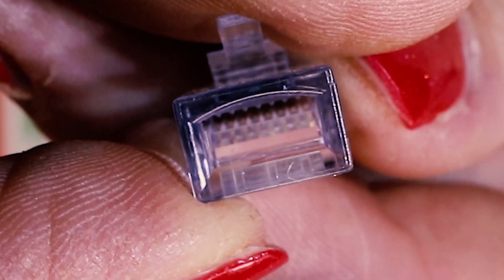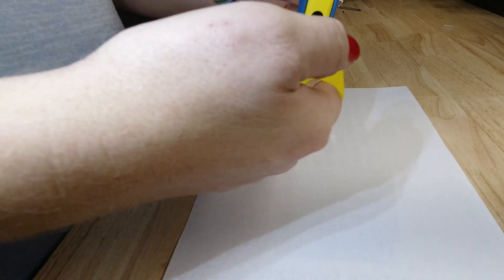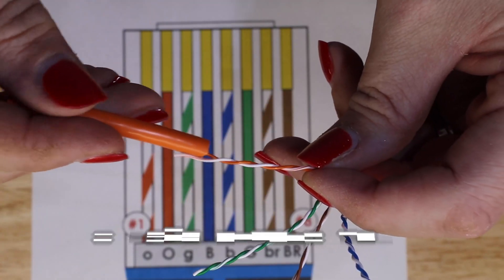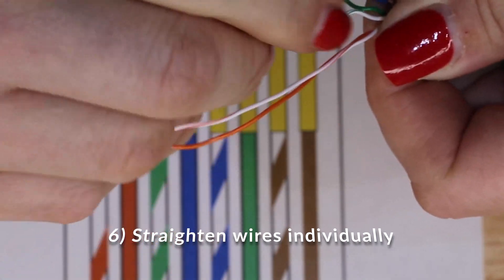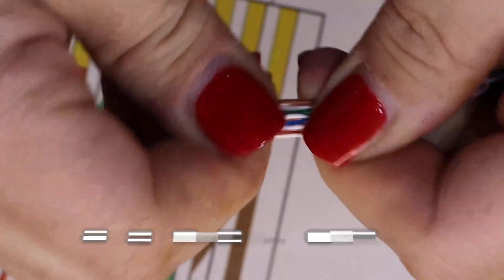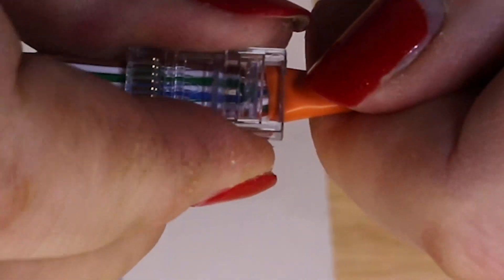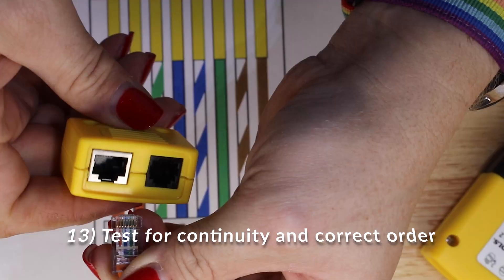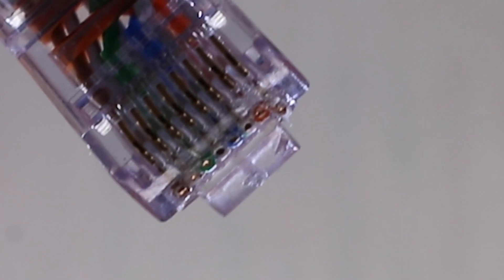How I Make RJ45 Network Patch Cables - Cat 5E and Cat 6 Ethernet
It's so easy to terminate your own cat 5e and cat 6 cables, and today I'm going to show you how you can do it yourself with a few simple tools. This is especially helpful if you want to run your own wired security camera system in your home or office or if you just want the fastest connectivity for your  network.

Klein Tools Combination Stripper
CAT6 Pass through RJ45 Plugs/connectors
Klein Tools Crimper/Cutter
Klein Tools Tester
Klein Scissors
If you don't have a Free Amazon Business account, sign up

0:00 Start Video
0:20 Strip a couple inches of insulation off
0:36 Trim the string from the cable
0:45 Separate pairs of wires out
0:53 Cut plastic separator
0:58 Use sheath we cut off to untwist the four pairs
1:25 Use fingernail to straighten wires
1:37 Line up wires wO O wG B wB G wB B
1:54 Line wires up together
2:07 Cut ends off evenly
2:14 Slide the connector/jack head all the way on to the sheath
2:30 Use Klein crimp tool to crimp wires and trim ends
2:50 Test both ends of the cable
3:10 You're done!